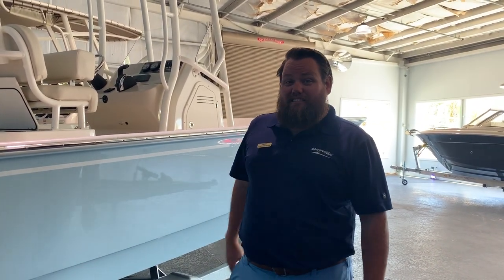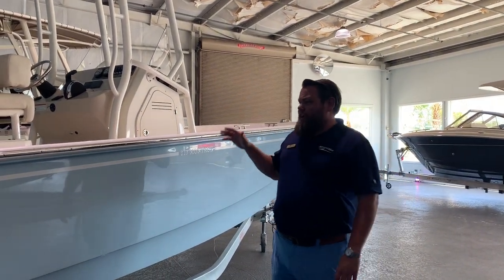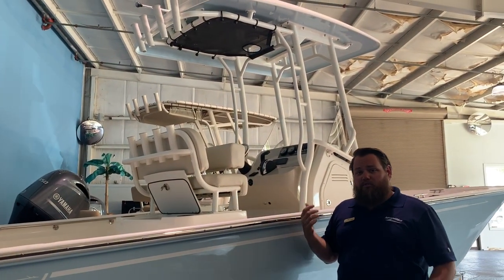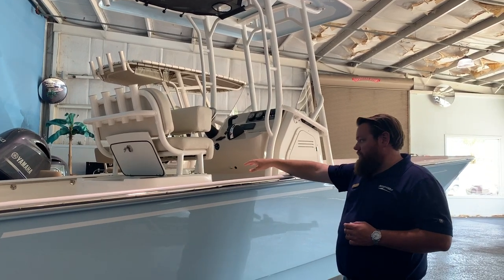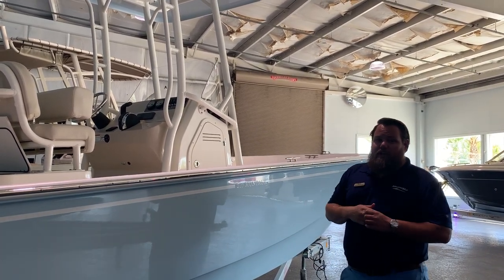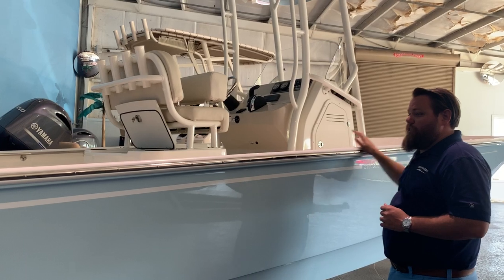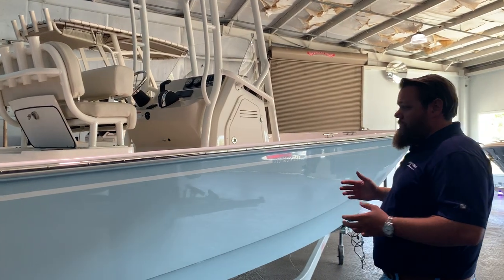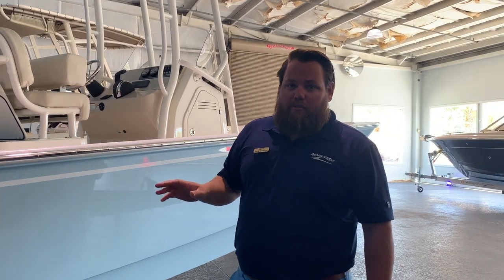2020 Boston Whaler 210 Montauk For Sale Jacksonville Beach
Enjoy effortless operation with the 210 Montauk, impressive hose-and-go readiness and lasting utility, with a variety of features designed to enhance comfort and versatility. Standard and optional amenities for fishing and watersports let you tailor the Montauk to meet your preferred activities, while expanded seating and storage capacity increases the boat’s sense of spaciousness and ease. Seize the moment with the 210 Montauk.

Integrated aft quarter seats give more passengers a comfortable place to ride.
Optional bow backrest enhances comfort and versatility.
Optional Fishing Package includes 94-quart cooler seat, rod holders and tackle drawers.
Deluxe Leaning Post option adds 30-gallon livewell and raw-water washdown.
Standard galvanized trailer with LED lights, disc brakes and swing tongue for easy travel to and from the boat launch.
150-hp Mercury® XL EFI FourStroke engine, with power options up to 200-hp.
Teak package adds stylish touches to the boarding steps, swim ladder and helm footrests.